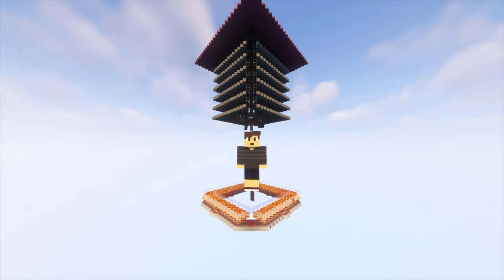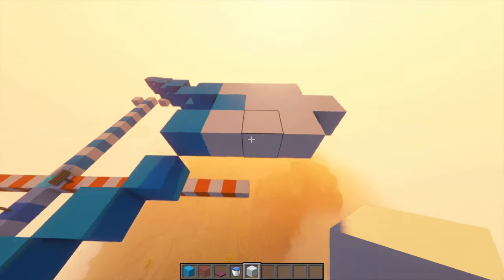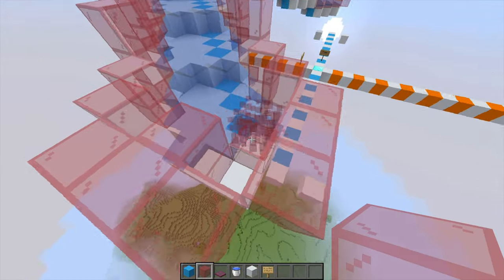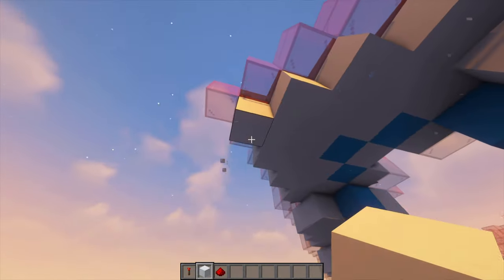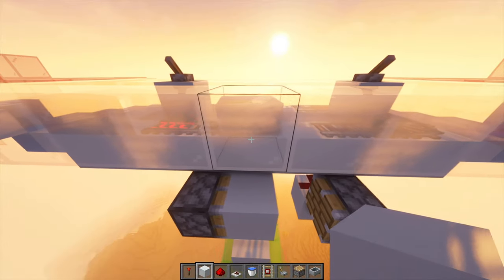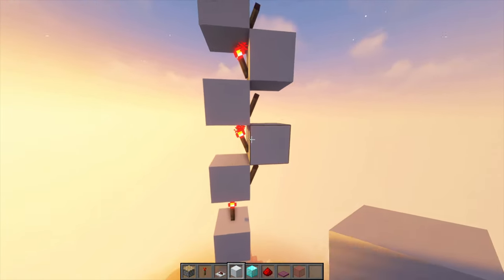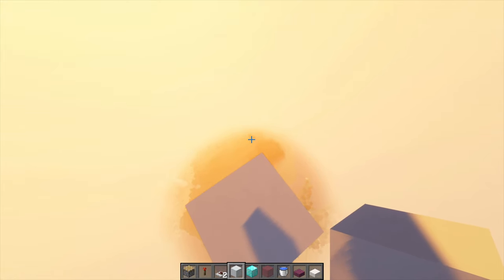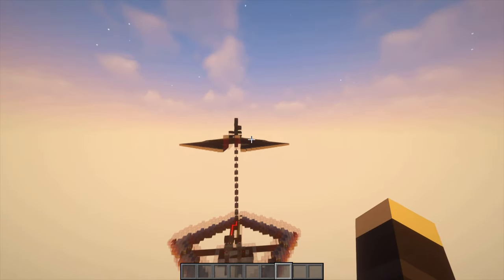Best EARLY GAME Mob Farm! in 1.18 - NO Buckets, Dispensers, Observers | Minecraft Redstone | JAVA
In this video I'm going to be showing you how to build a early game friendly mob farm hope you enjoy